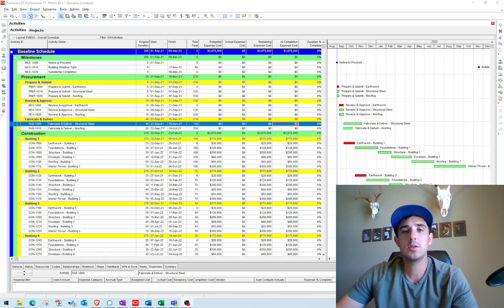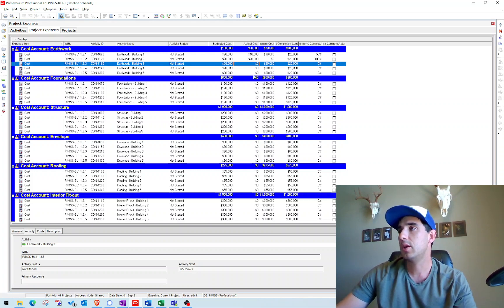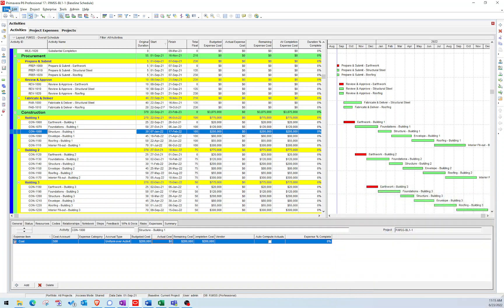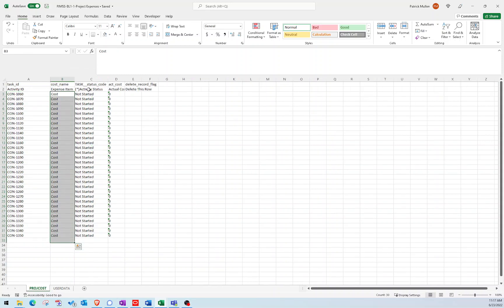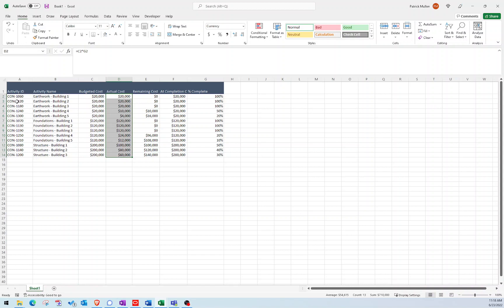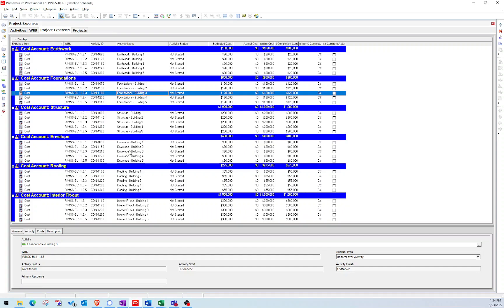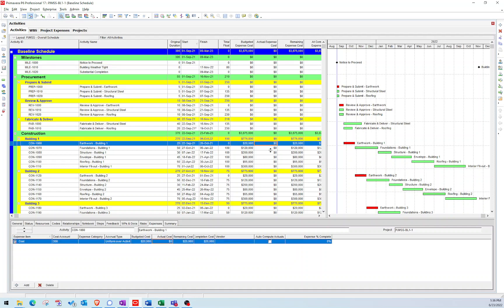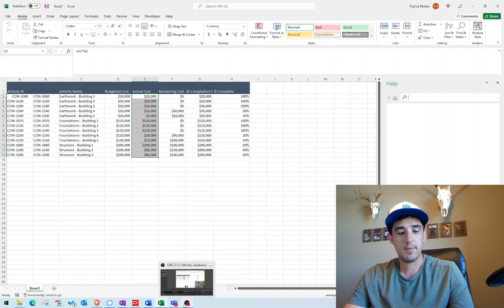Importing Actual Expenses from Excel to P6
This is tutorial shows you have to import actual expenses from excel into Primavera P6.